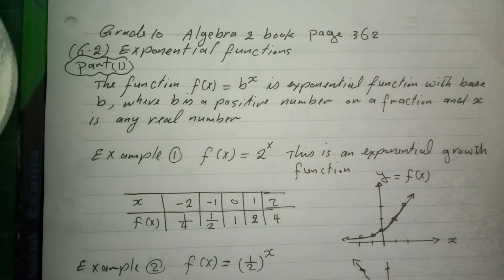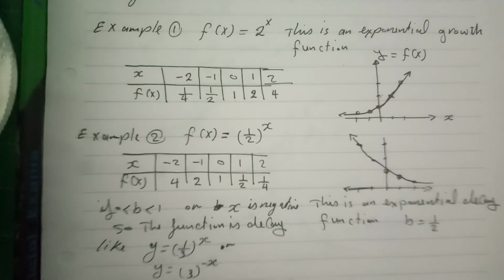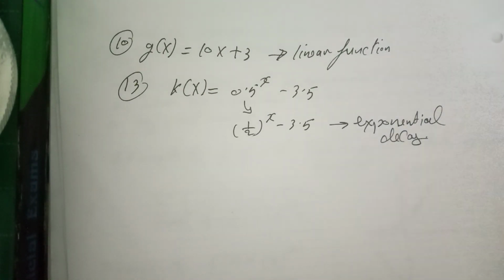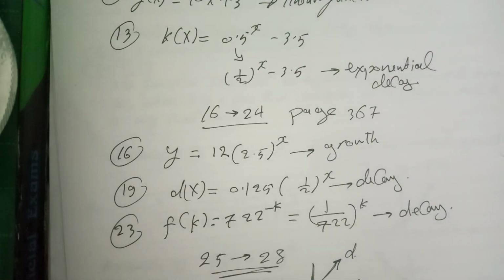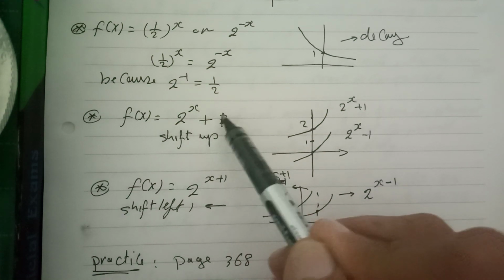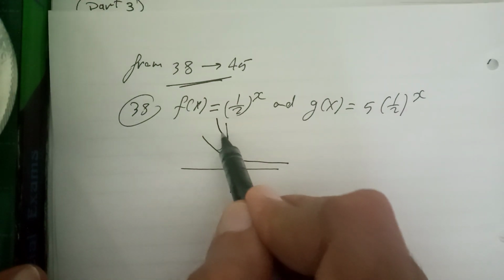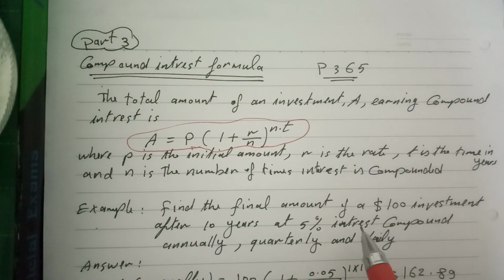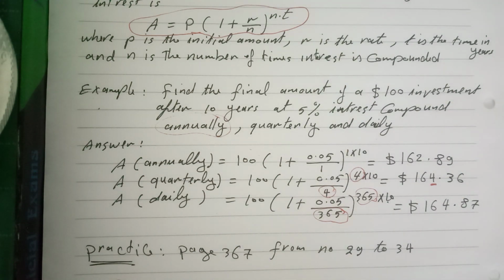MR. Tarek kotb Grade_10 (6.2) exponential function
Lecture material